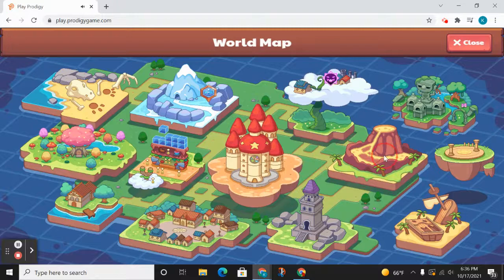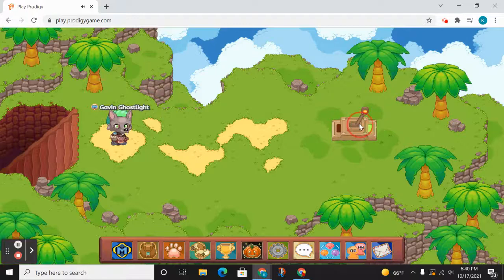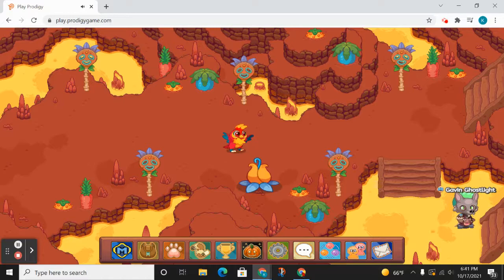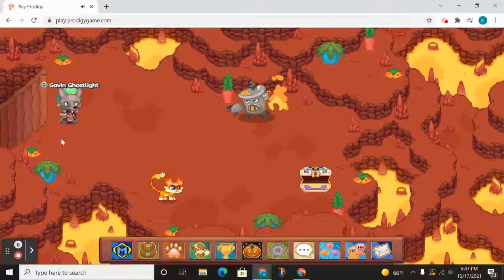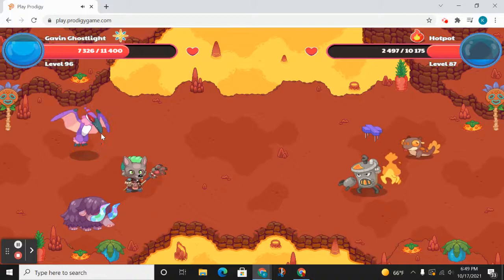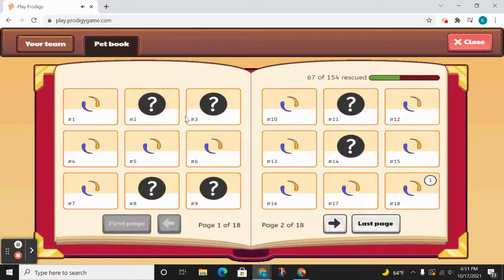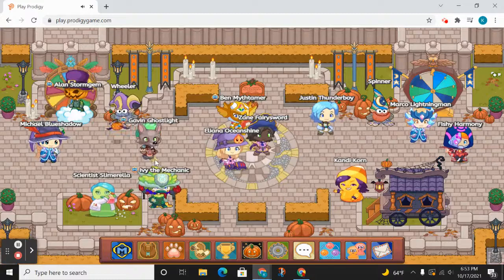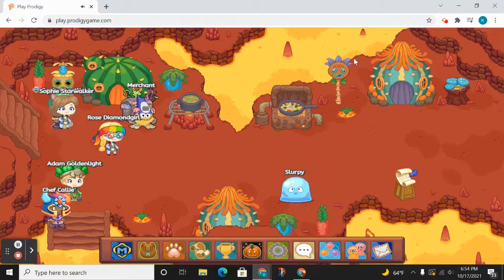An EASIER WAY to Catch a HOTPOT in Prodigy! l Prodigy Math Game Analysis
Today, I'll be showing you an easier way to catch a Hotpot in Prodigy.

Upcoming Videos:
Ancient's Trials - Oct. 20
Top 10 - Nov. 6